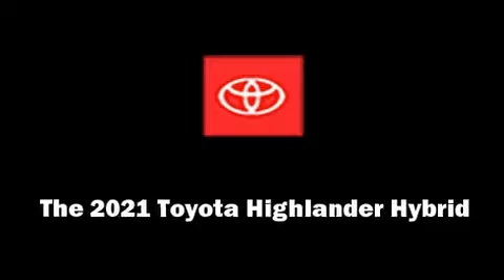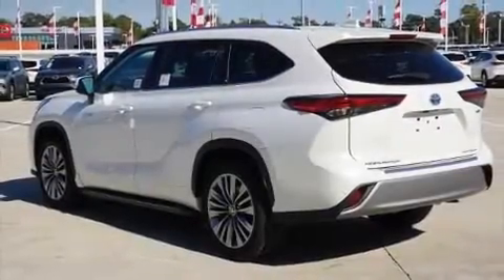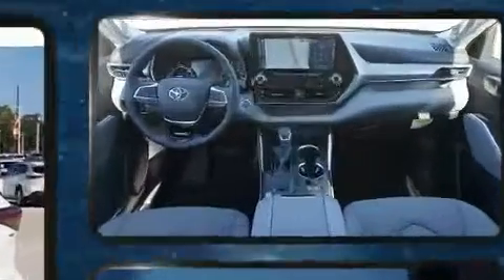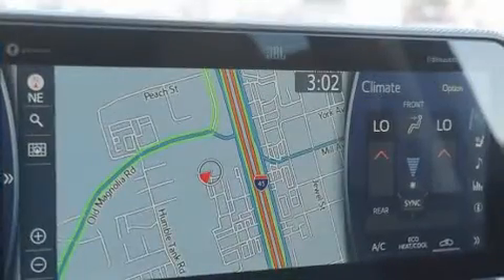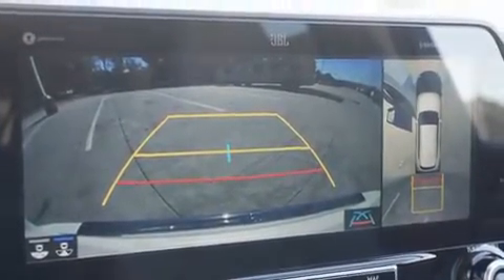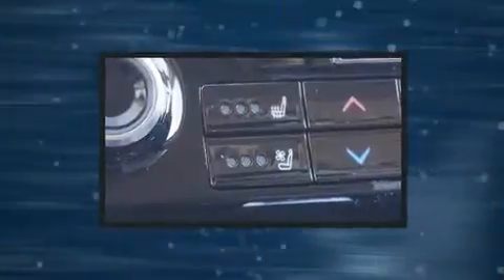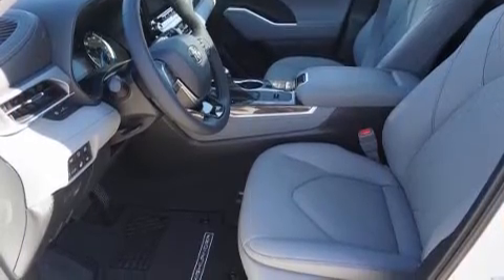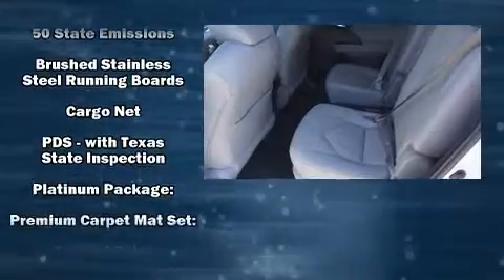2021 Toyota Highlander Hybrid Platinum in Conroe, TX 77304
You can expect a lot from the 2021 Toyota Highlander Hybrid. Smooth gearshifts are achieved thanks to the 2.5 liter 4 cylinder engine, and for added security, dynamic Stability Control supplements the drivetrain. Top features include front dual zone air conditioning, a rear window wiper, 1-touch window functionality, a power seat, heated and ventilated seats, front fog lights, power moon roof, and cruise control. Third row seats provide an even greater maximum passenger capacity. The unique heads-up display projects vehicle information onto the windshield, including speed, gear selection and engine speed. Drivers benefit by not having to take their eyes off the road. Audio features include an AM/FM radio, steering wheel mounted audio controls, and 11 speakers, providing excellent sound throughout the cabin. With side curtain airbags supplementing the rest of the safety network, you can be assured that you and your passengers will experience top-tier protection. You will have a pleasant shopping experience that is fun, informative, and never high pressured. Please don't hesitate to give us a call.